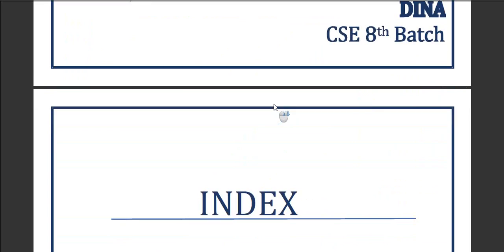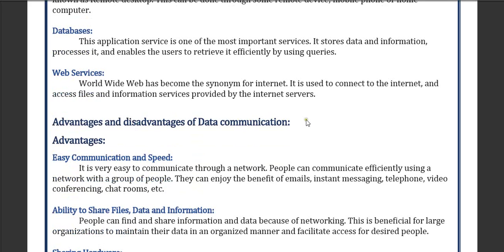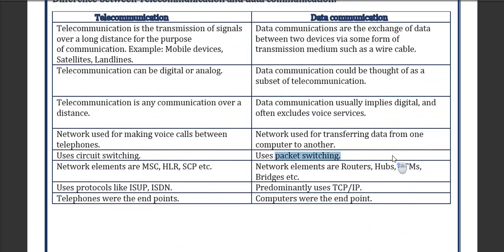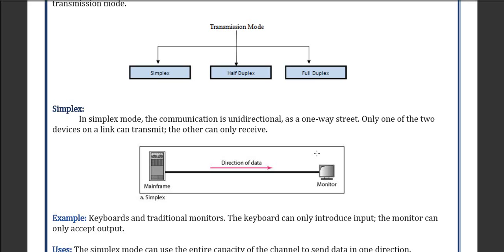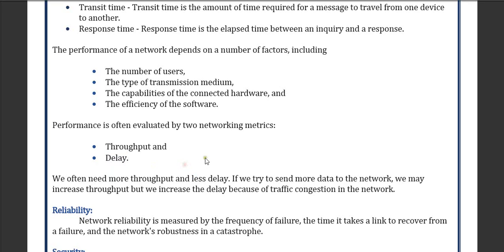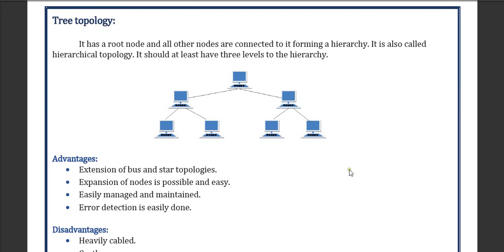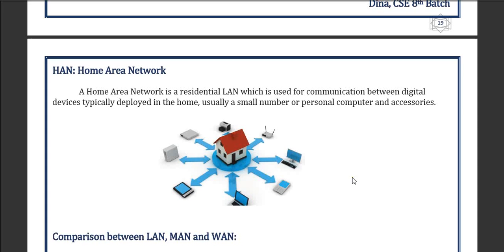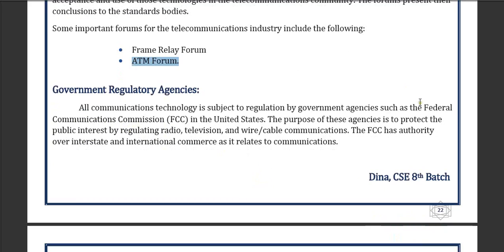introduction data communication in bangla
introduction data communication
data vs information in bangla
application of data communication in bangla
telecommunication in bangla
telecommunication vs data communication in bangla
activiecs of data communication in bangla
fundamental characterstics od data communication
deliveracy
accuray
timeliness
jitter
components vs characteristics of data communication in bangla
data representation types in bangla
data flow
transmission mode in  bangla
simplex vs halfduplex vs full duplex in bangla
networking in bangla
point to point connection
multipoint connection
topology in bangla
bus topology advantages and disadvantages
star topology advantages and disadvantages
mesh topology advantages and disadvantages
ring topology advantages and disadvantages
hybride topology in bangla
lan advantages and disadvantages
wan advantages and disadvantages
man advantages and disadvantages
pan advantages and disadvantages
han advantages and disadvantages
lan vs man vs pan in bangla
internet vs intranet in bangla
de facto vs de jure in bangla
iso in bangla
frame relay in bangla
atm in bangla